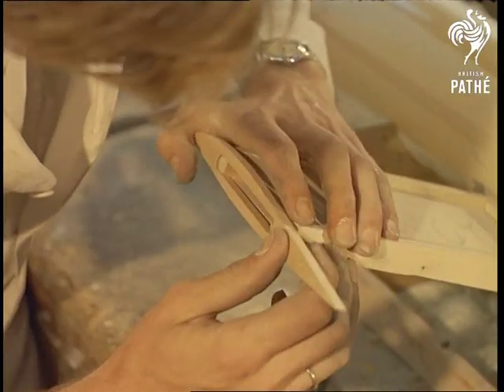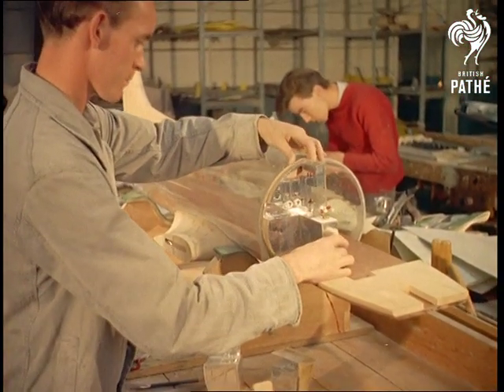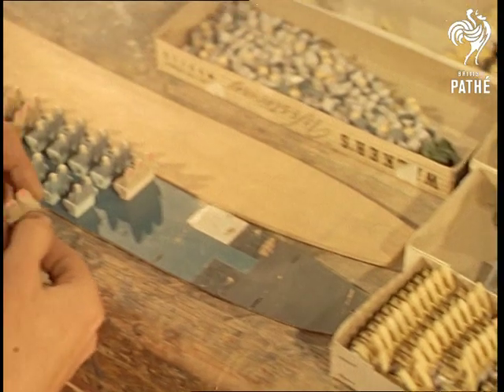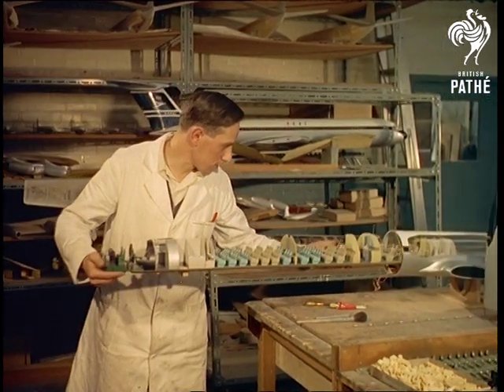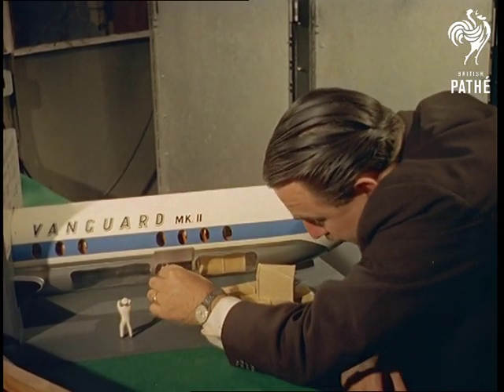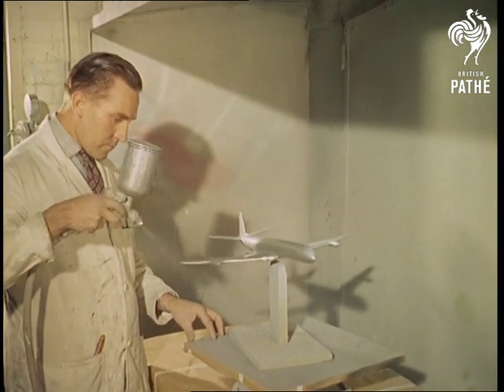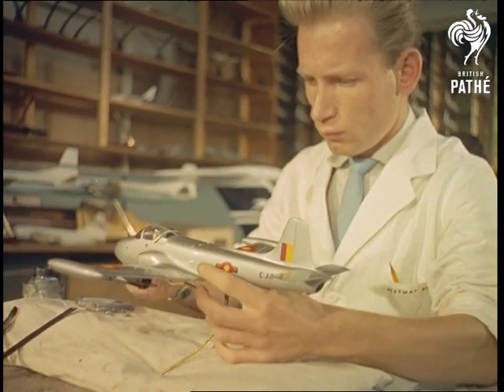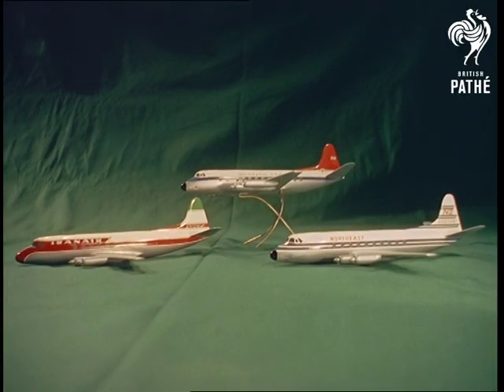Industrial Models (1959)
Wembley, London.

Ian Walker runs a factory near Wembley in London where they make industrial models, including aircraft models used in travel agents and airline companies all over the world.   There are various shots of the intricate accurate models in production, including a Vanguard Mark II with detail of the passenger area and baggage area revealed by perspex panels, and the spraying and fine detail on a Provost jet fighter.

Note : Westway Models Ltd.
 FILM ID:97.34